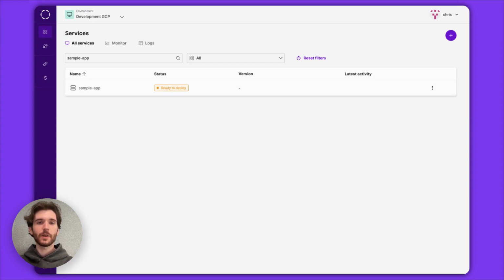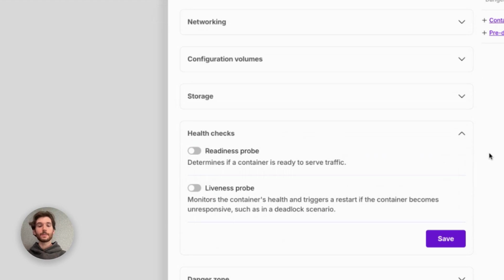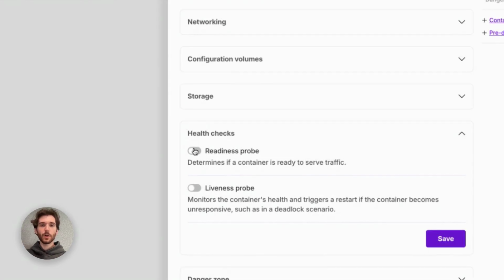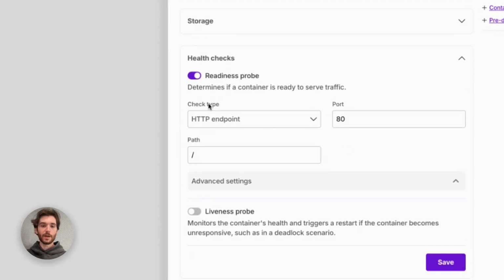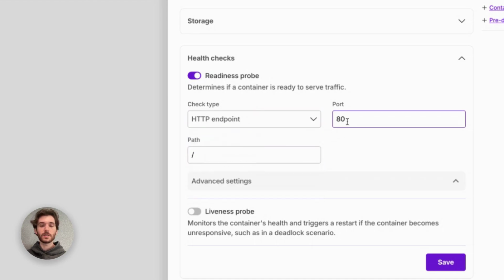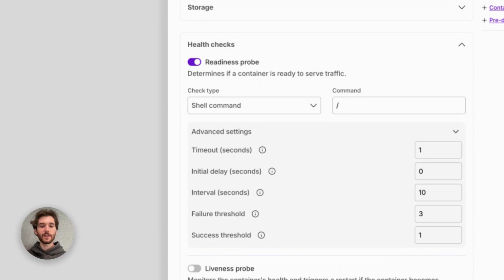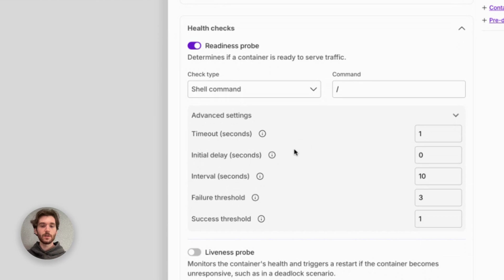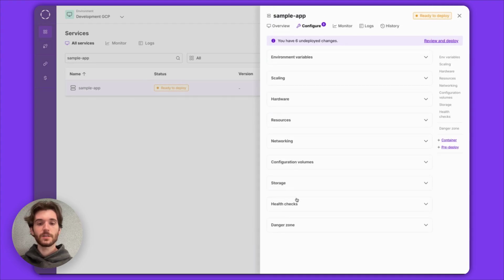Customizable health checks for container services!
You can now tailor health checks for your container services directly in Kapstan. Just navigate to the configuration section to set up readiness and liveness probes to meet your specific needs and keep your services running smoothly.